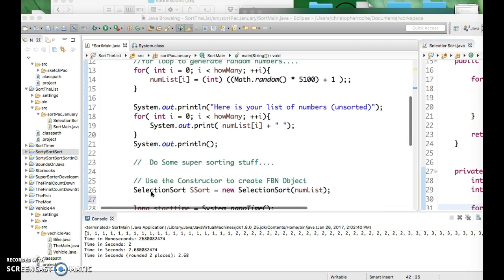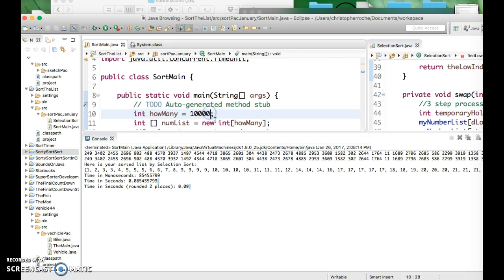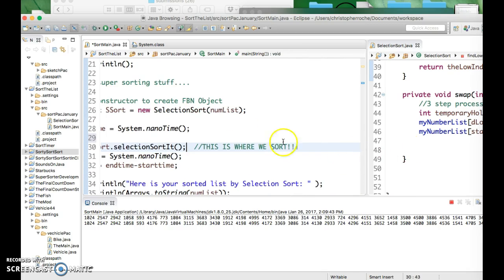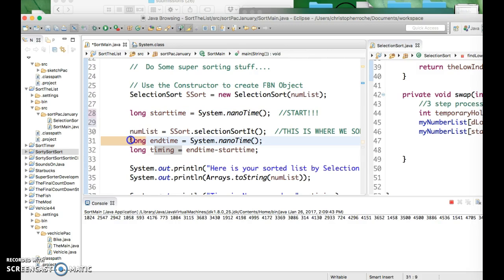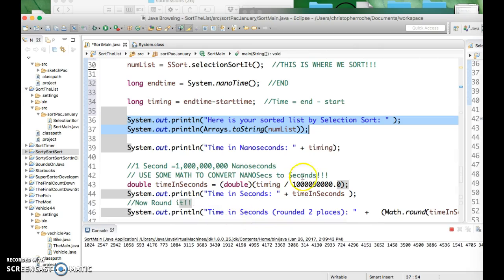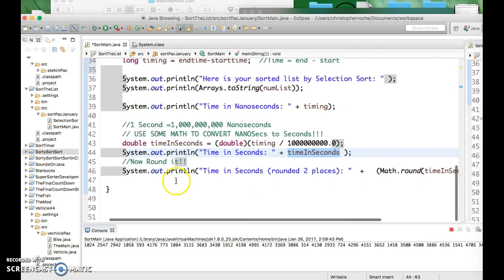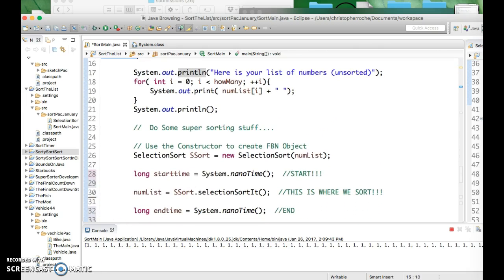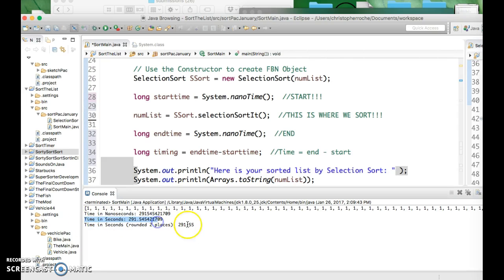Java II -- Timing our Sorting Algorithms